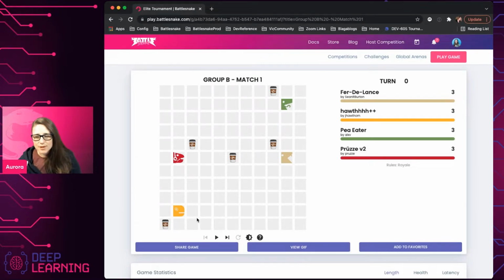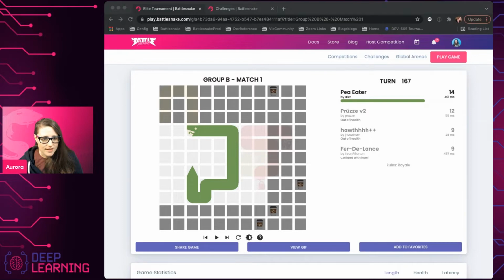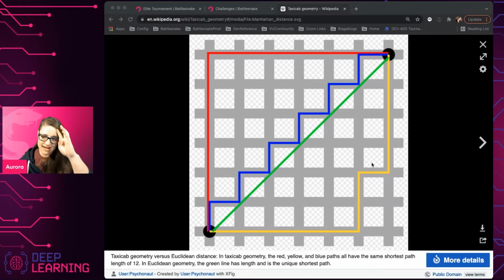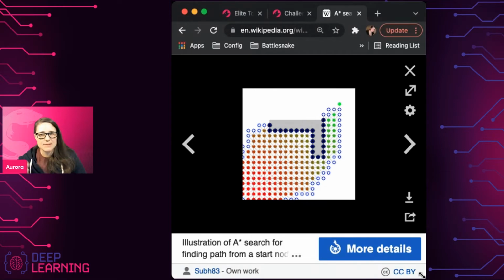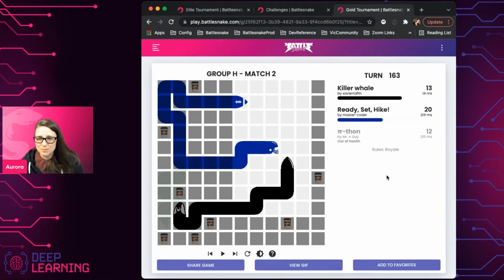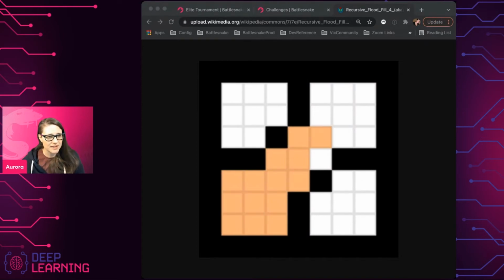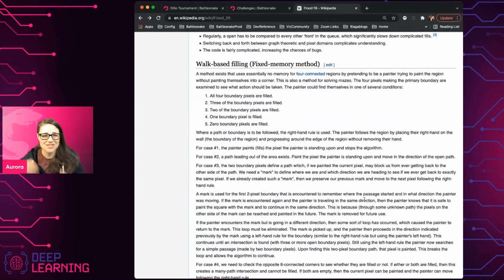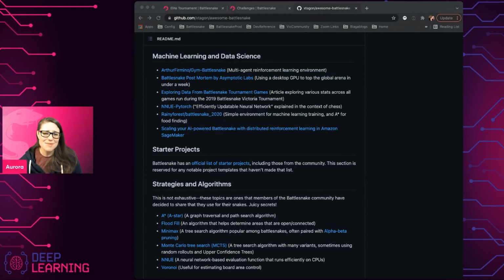Deep Learning: Useful Battlesnake Algorithms!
In this episode of Deep Learning, Aurora explores some different algorithms for developing Battlesnakes such as Euclidean / Manhattan distance,  Dijkstra's algorithm, A* pathing and flood fill!